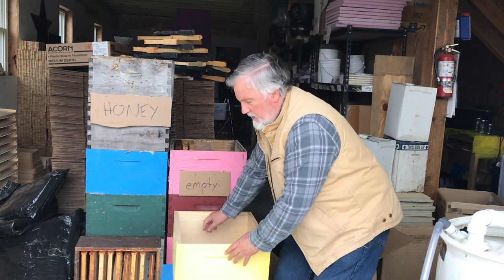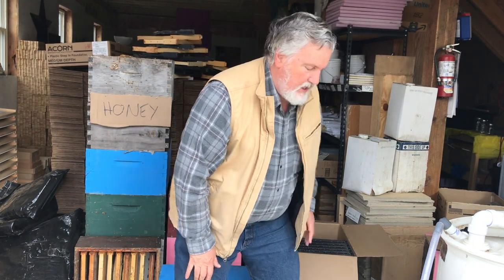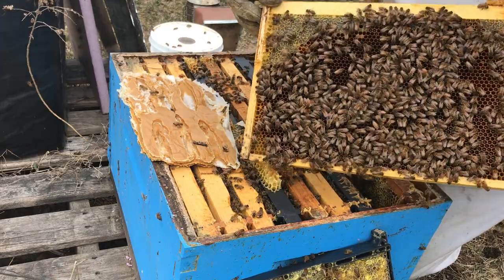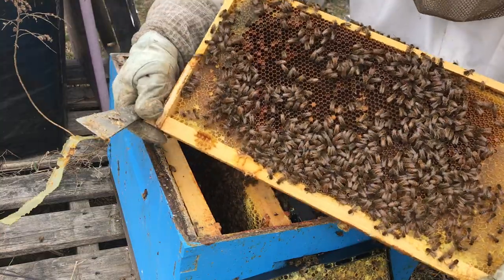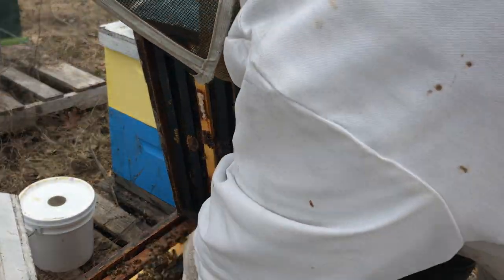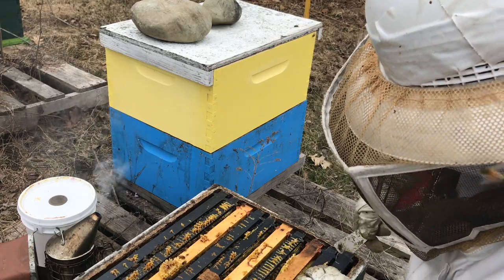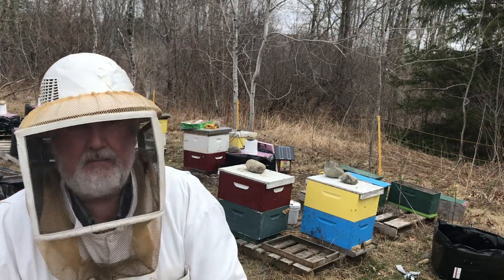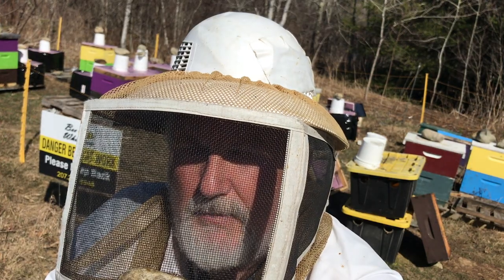A different yard a very different story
Compared to my Hampden yard this yard is a very different story, showing spectacular growth and a need for more room. See how I expand the brood chambers to accommodate this growth. My website is